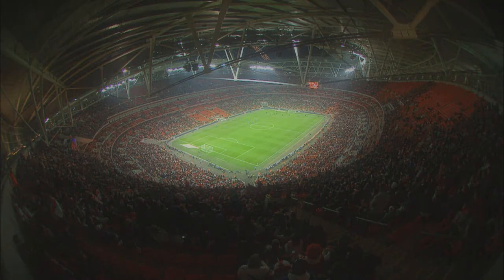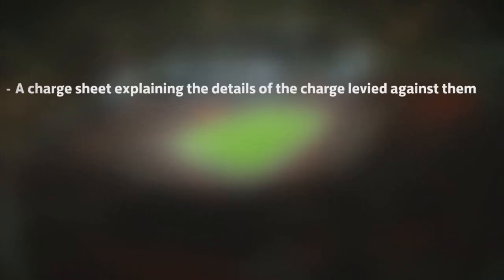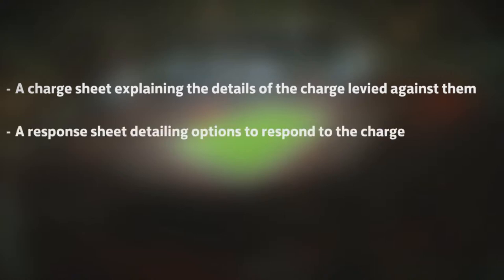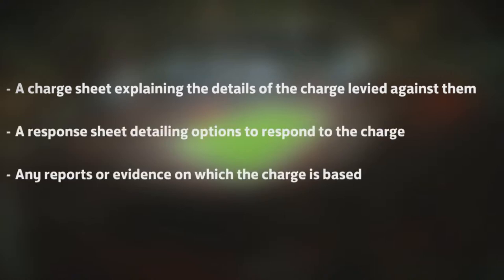County FA Disciplinary Procedures